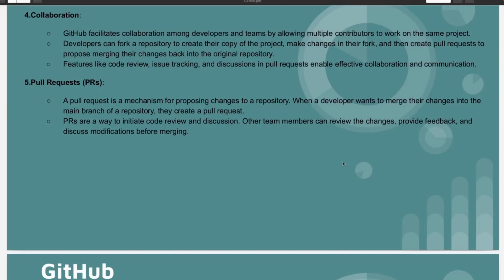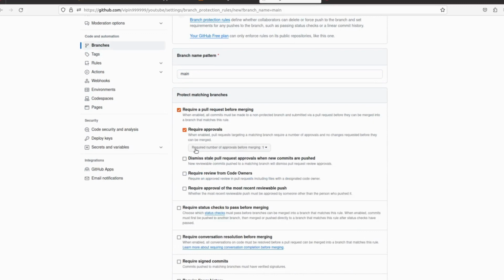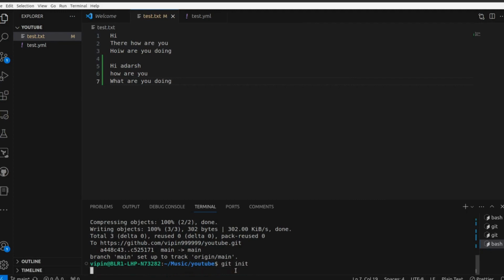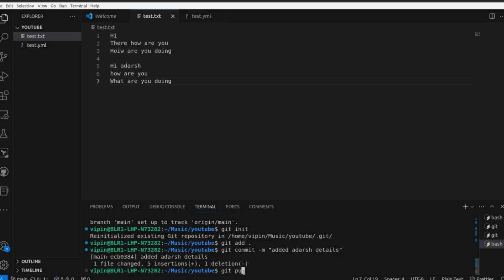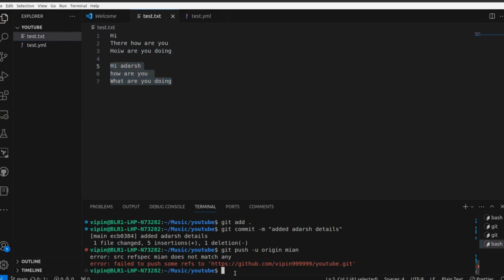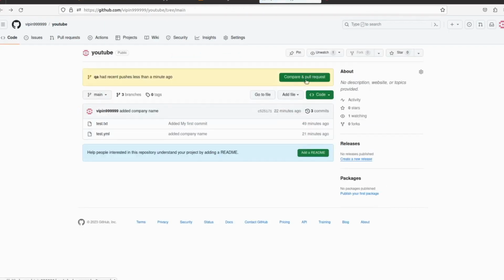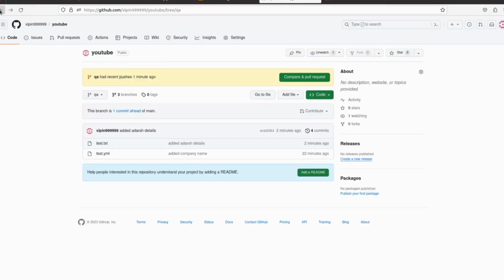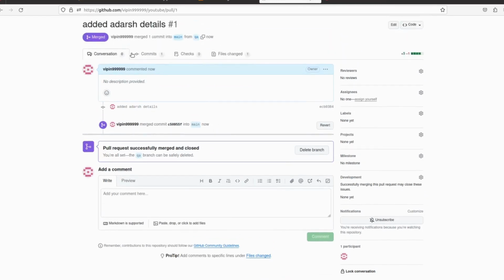Complete Git and GitHub Tutorial for Beginners | Complete Git and GitHub Tutorial-12